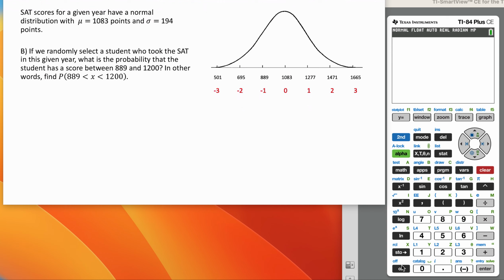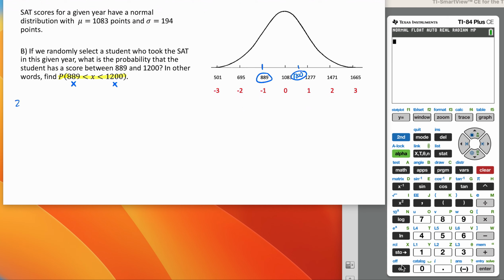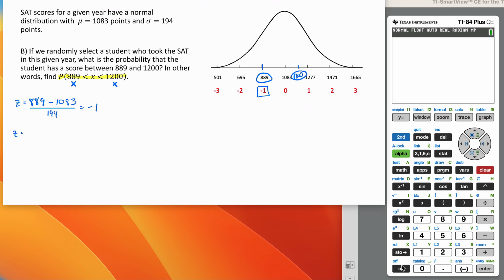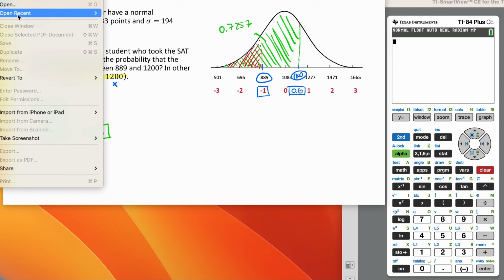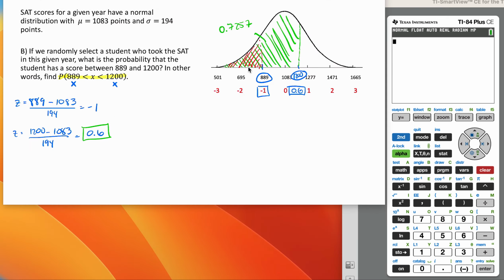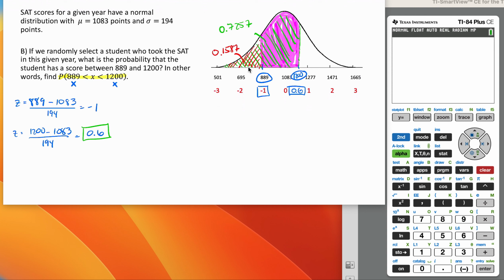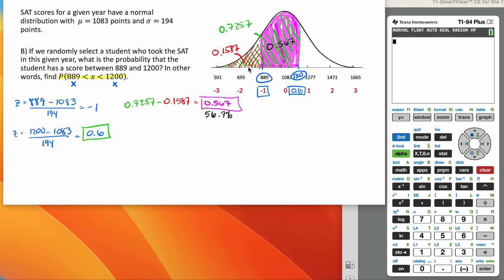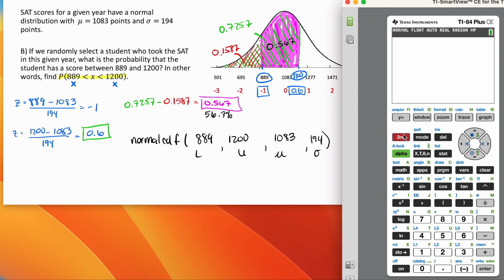Finding Probabilities on Normal Dist - SAT Example (part B)